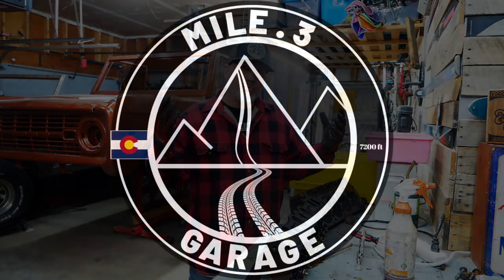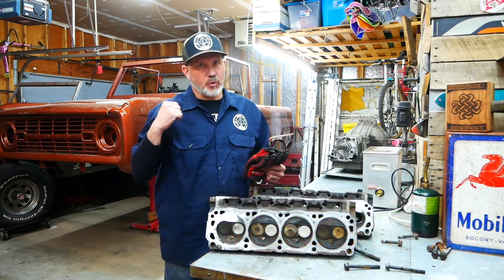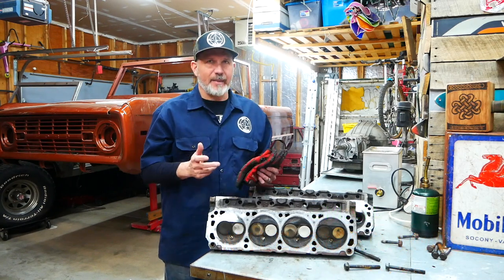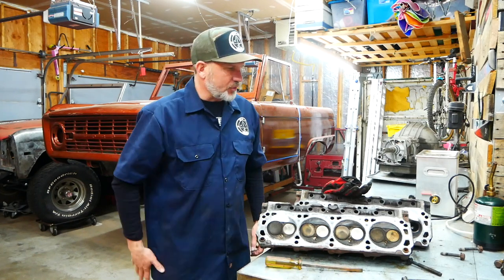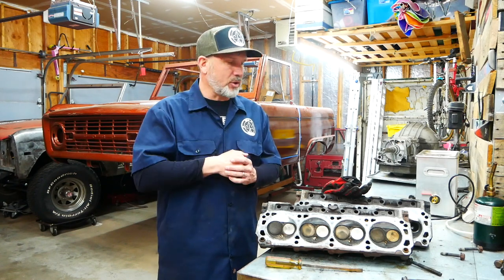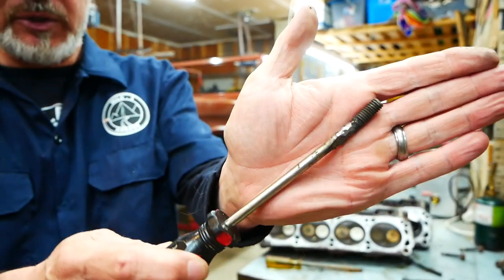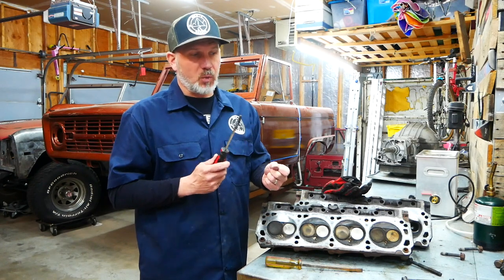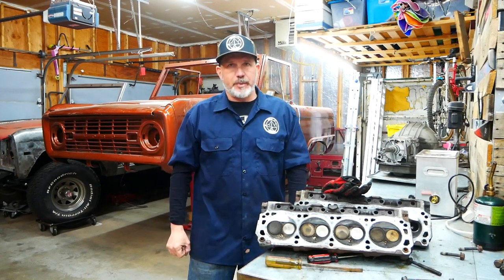Easy Intake Bolt Extraction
4 step Ford 5.0 Intake Bolt extraction from GT40 heads.  May work on any broken engine bolt.  Our Early Ford Bronco is being restored in our garage and this was one of the hurdles.